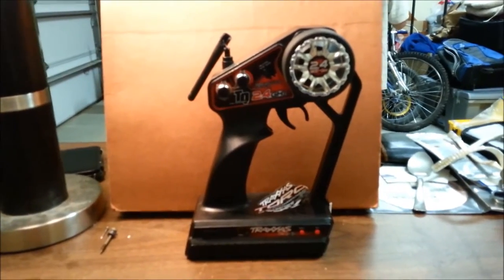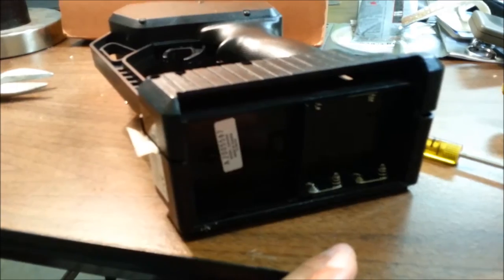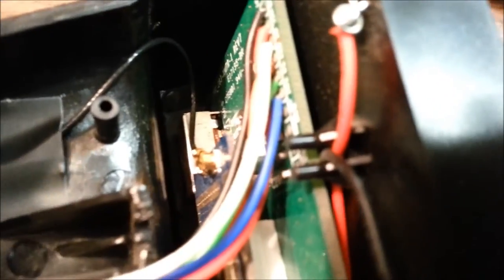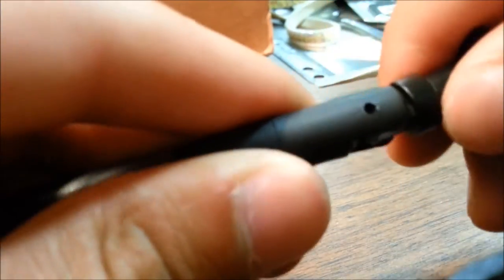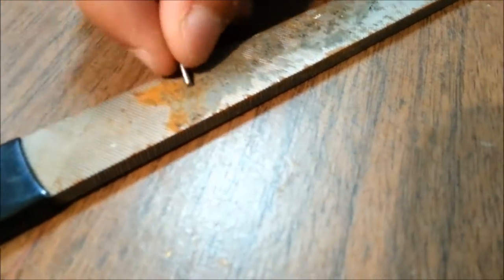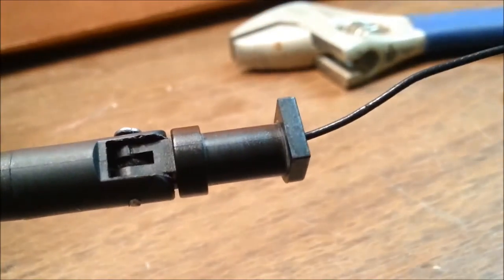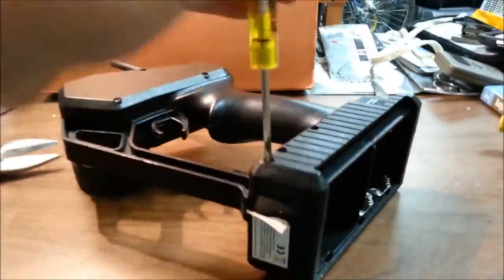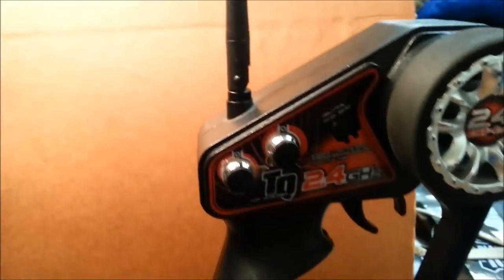How to Fix broken RC car transmitter for free!!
If your RC car doesn't get good range anymore it's probably from a broken antenna. I took my car to a hobby shop and they told me that I would have to buy a new radio set which would cost over $70. I like saving money and I like helping others save money too so I made this video. Enjoy :)